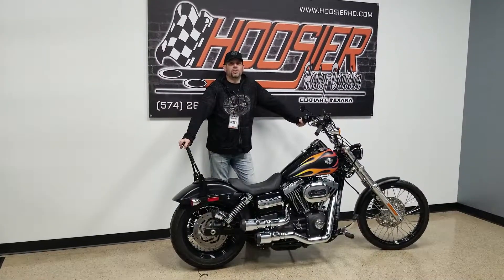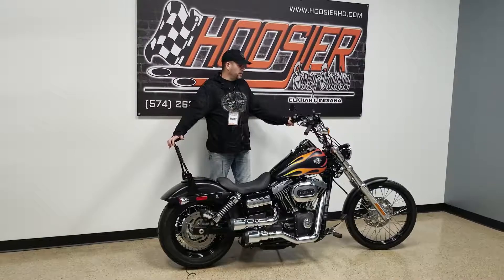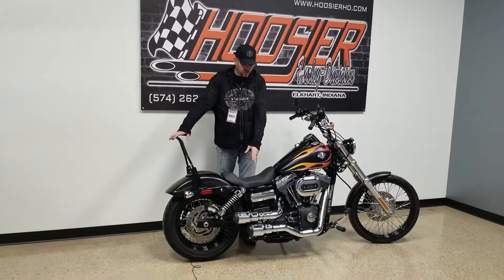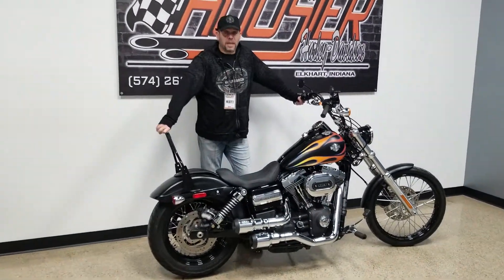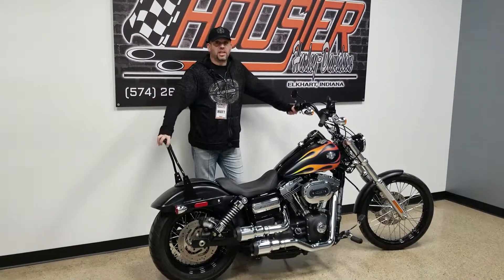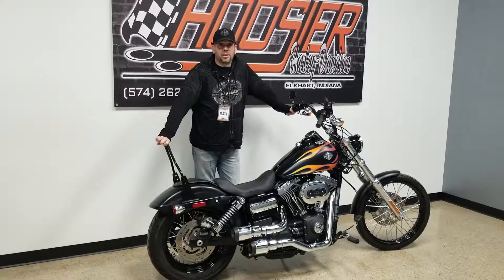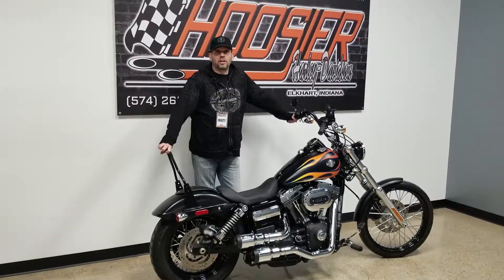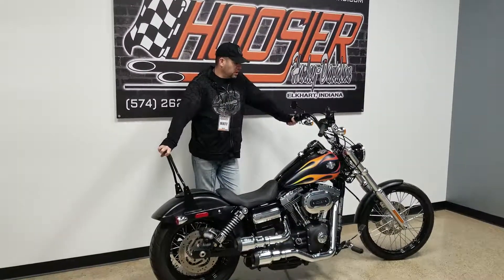2016 FXDWG WIDE GLIDE